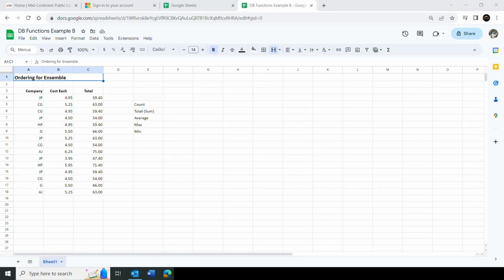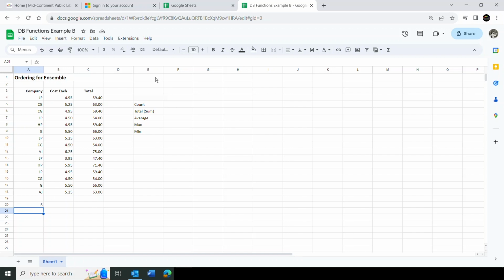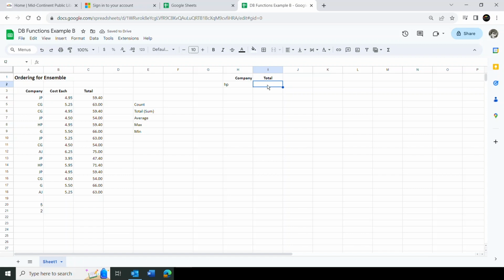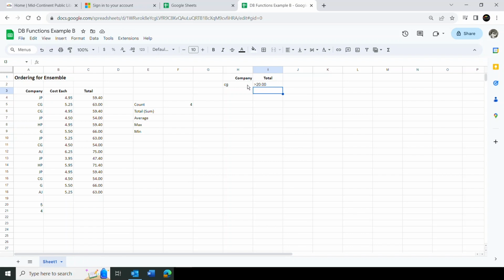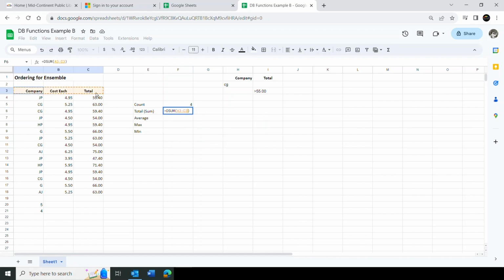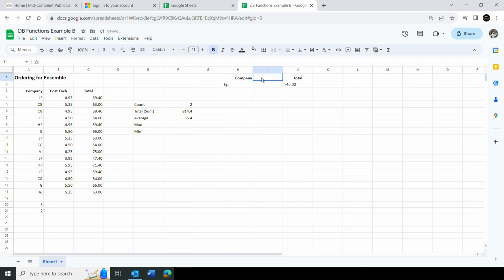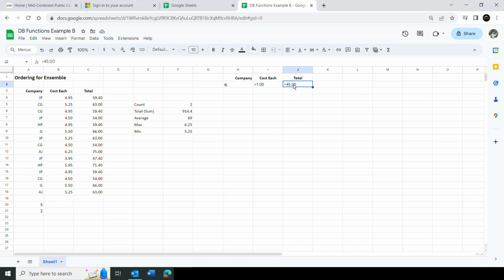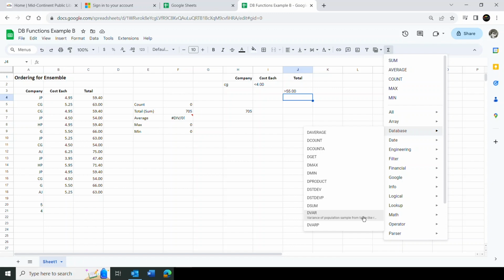Google Sheets Basics - Database Functions | Technology Education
We learned about using criteria ranges in the past. Now let's combine what we know about writing criteria ranges with basic math functions for amazing results! For adults.